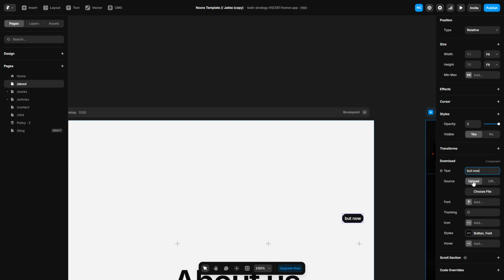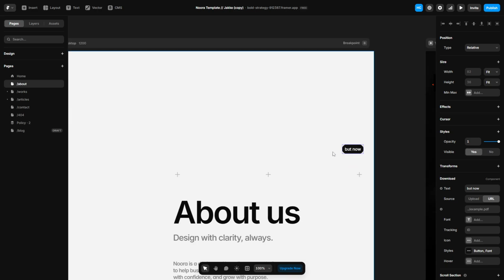How to Set Up an E Commerce with Framer and Stripe (2026 Guide)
How to Set Up an E Commerce with Framer and Stripe (2025 Guide)

In this guide we cover stripe with framer, framer and stripe, stripe woocommerce setup, how to sell products on stripe, how to sell digital products on stripe, how to earn money with canva, how to become a freelance writer, how to become a freelance designer, stripe gateway woocommerce, e commerce template, how to build an app, how to freelance, how to sell products online, how to sell canva templates, how to accept payments on your website, how to sell your designs on canva, ecommerce website, how to make money online.